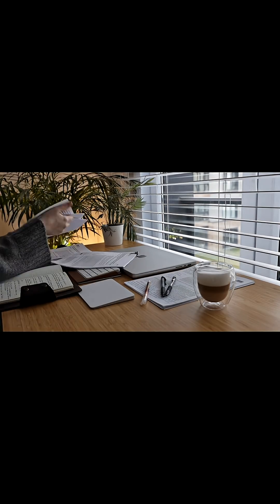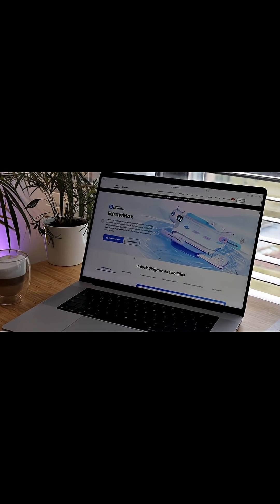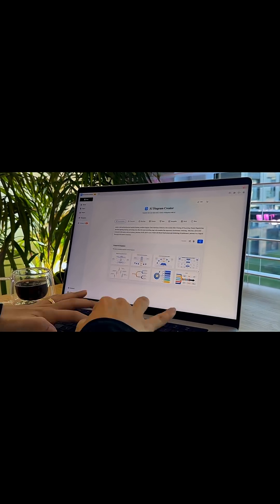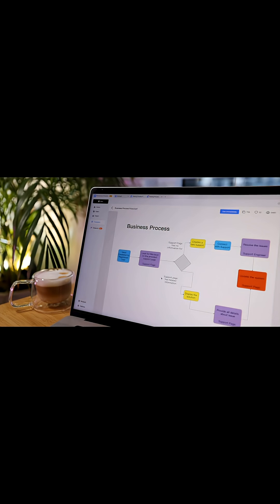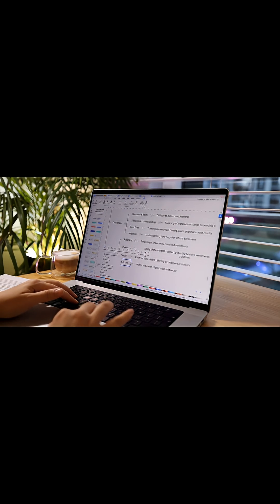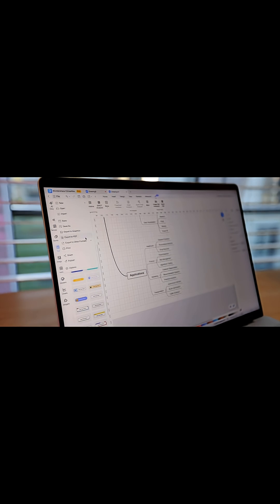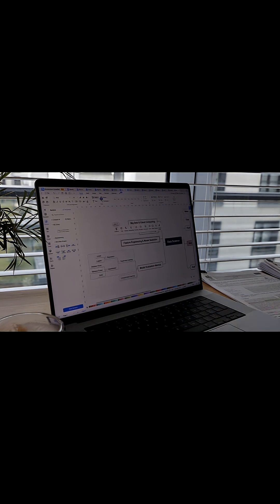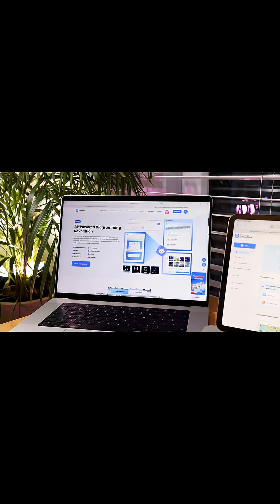Turn a 40-Page PDF into 1 Page in Minutes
Stop wasting hours scrolling through endless PDFs. With EdrawMind, I can turn a 40-page document into a clean, one-page mind map I can actually study from. I switch between Map, Outline, and Kanban views to organise assignments, projects, and deadlines — all in one place.